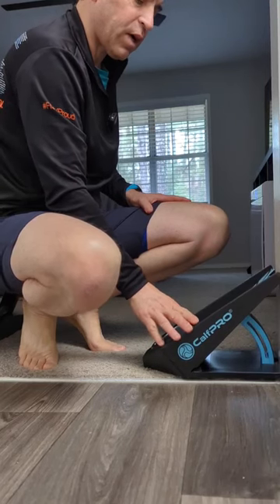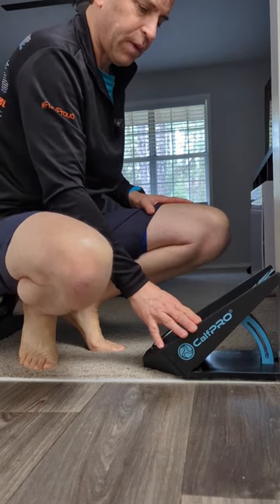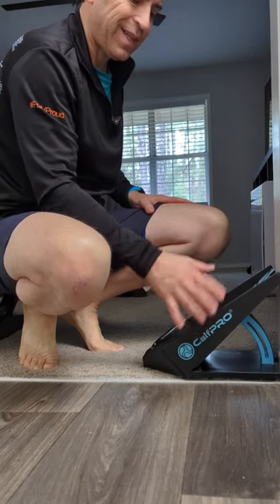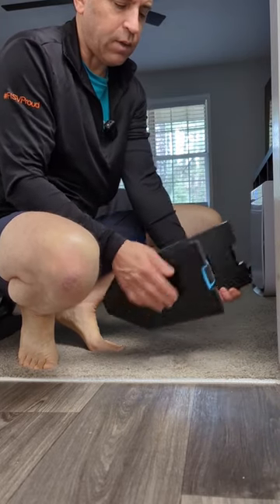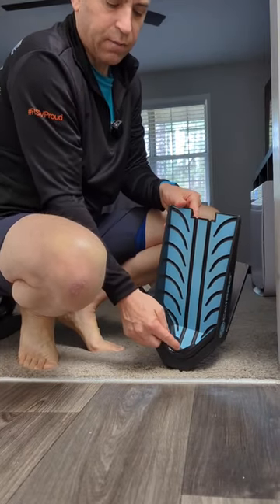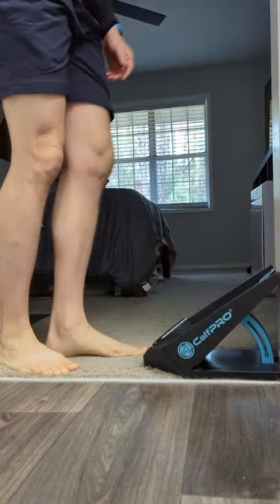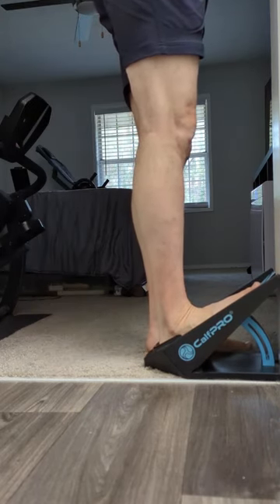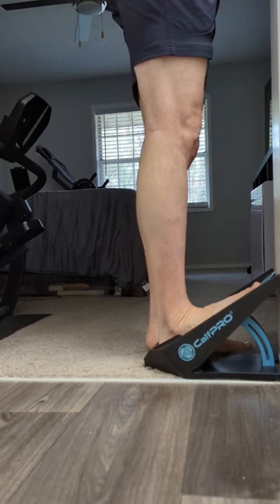Best Deep Calf Stretcher 2023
CALFPRO Deep Calf Stretcher - Slant Board Stretching for Plantar Fasciitis & Achilles Tendonitis, Feet Mobility & Heel Pain Relief, Incline Wedge for Strained Ankle - Foot Rocker Stretch Replacement